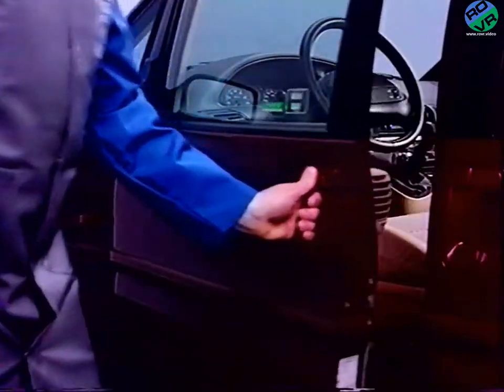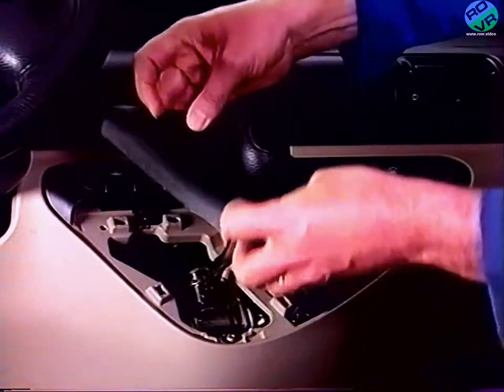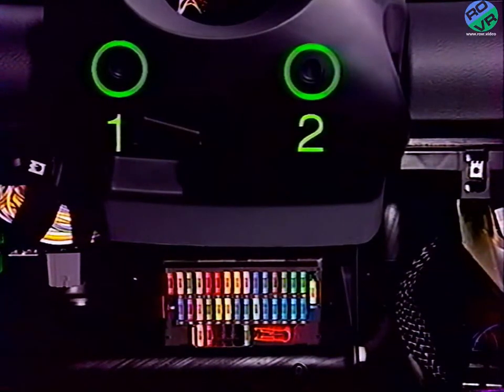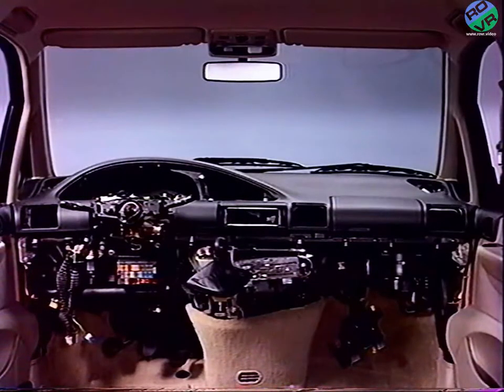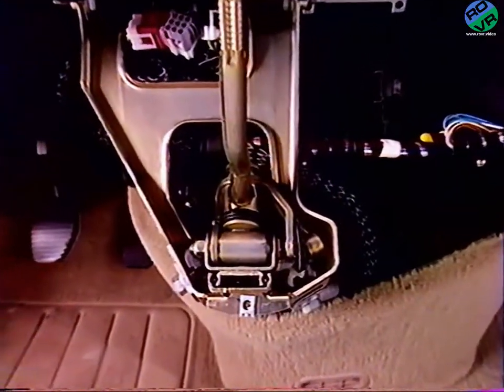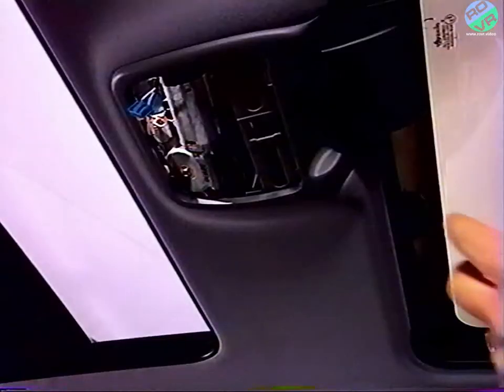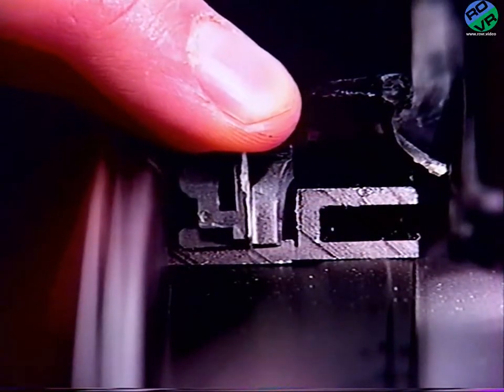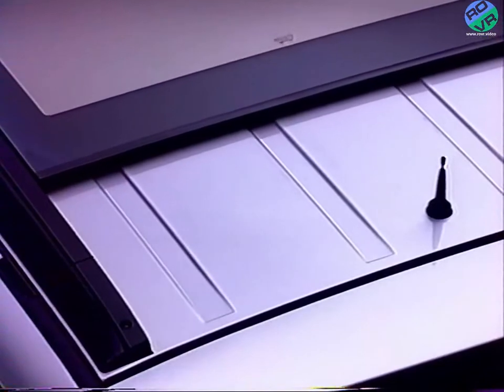Peugeot - 806 - Interventions sur Planche de Bord et Toit Ouvrant (1994)